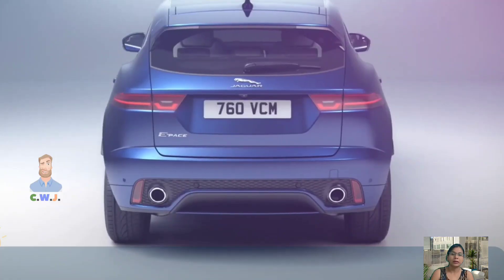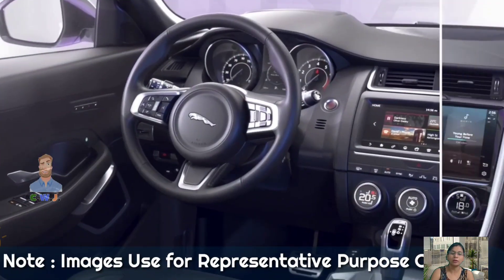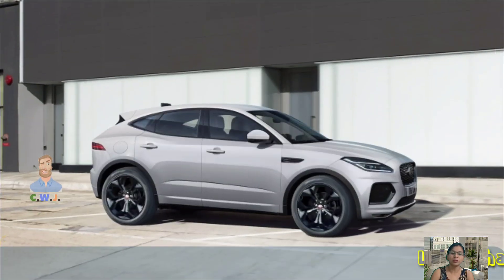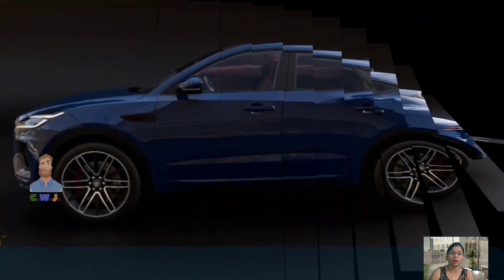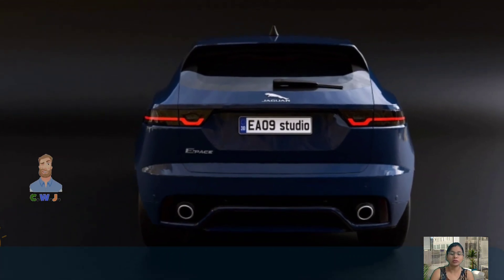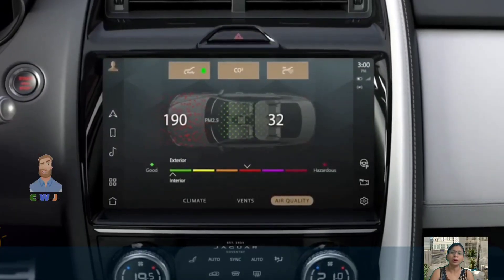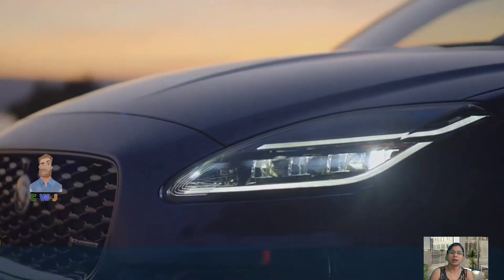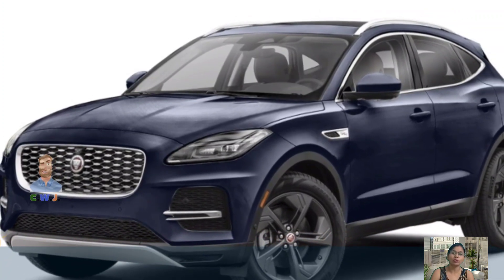2025 Jaguar E-Pace ⚡️ Facelift Changes Exterior Looks More Luxury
Checkout 2025 Jaguar E-Pace ⚡️ Facelift Changes Exterior Looks More Luxury

Images Use for Only Representative Purpose Only